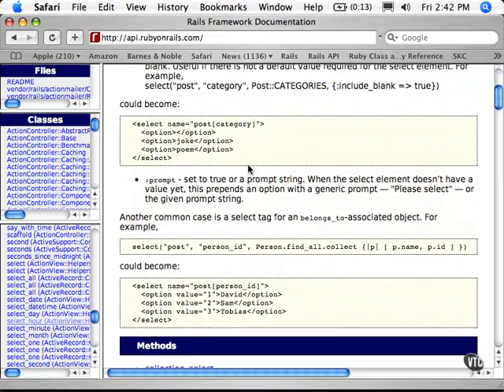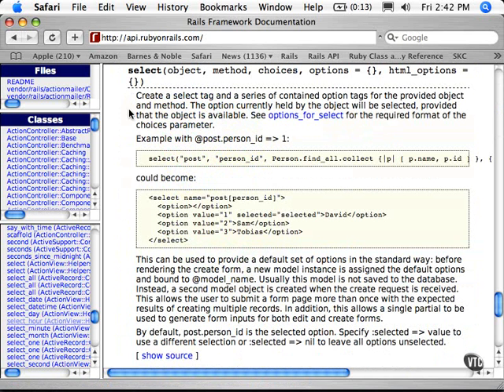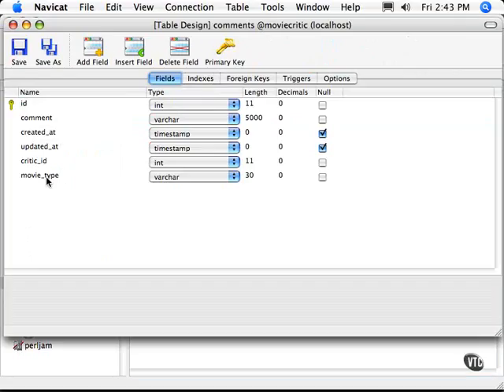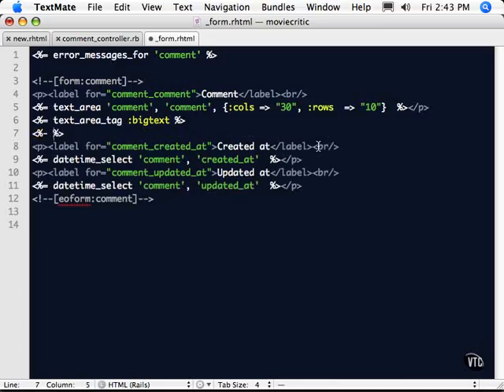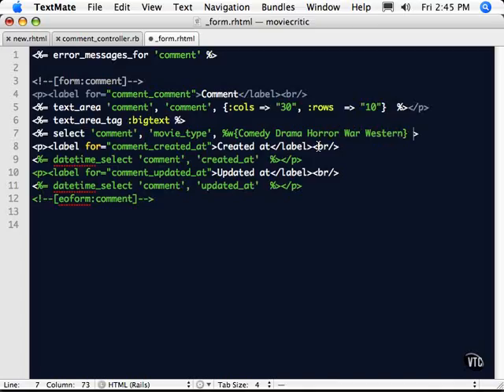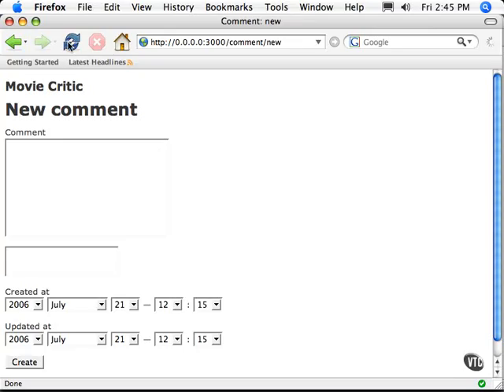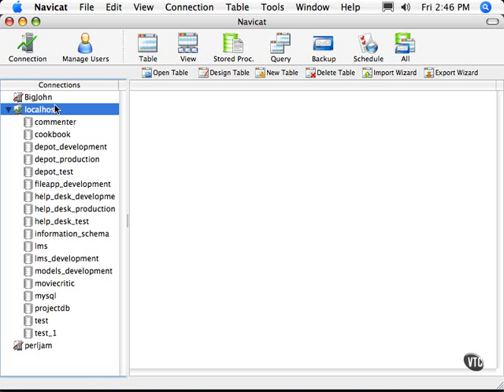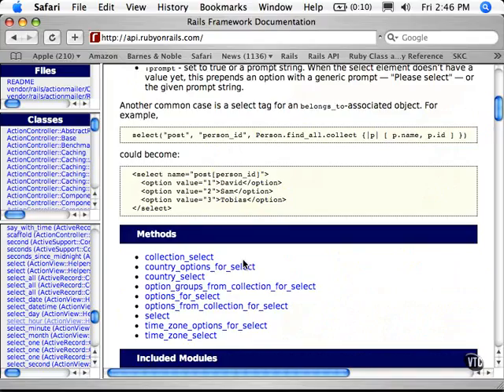Ruby On Rails